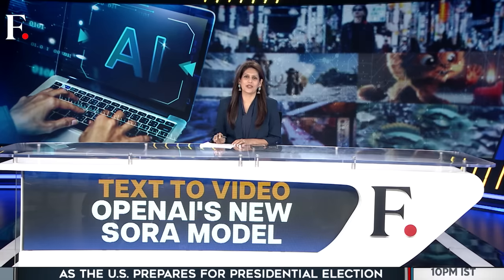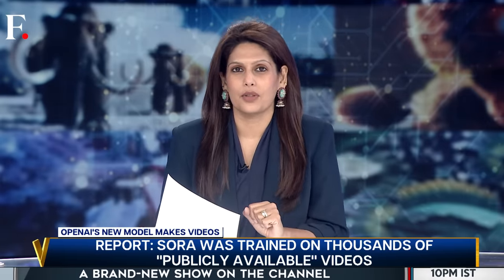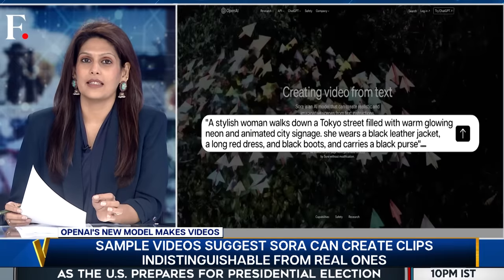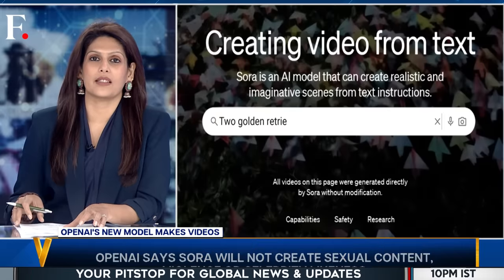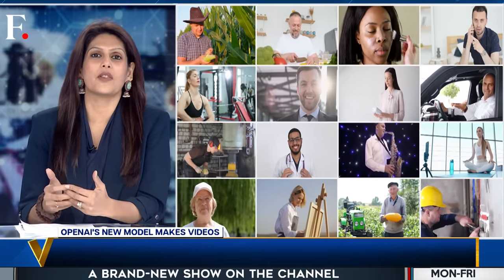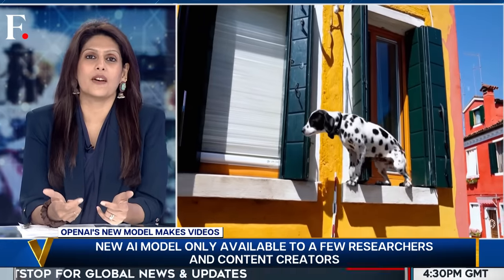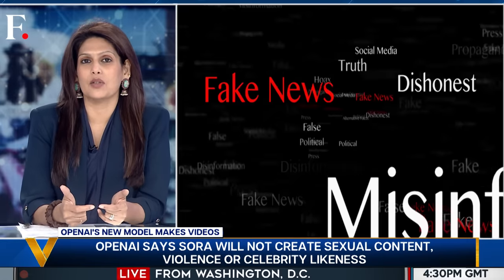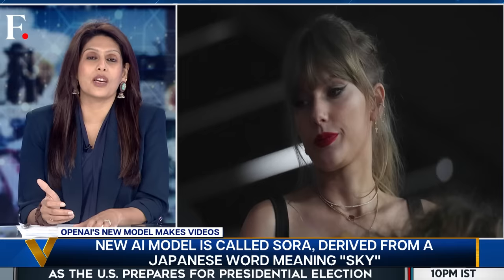Will OpenAI's Text-to-Video Model Sora Amplify Fake News? | Vantage with Palki Sharma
OpenAI has unveiled its new AI model Sora which can turn text prompts into videos of up to one minute. The announcement has triggered fears of indistinguishable deepfakes that could amplify fake news. Palki Sharma tells you how this technology will affect your life.

OpenAI | Sora | Artificial Intelligence | Firstpost | World News | Vantage | Palki Sharma